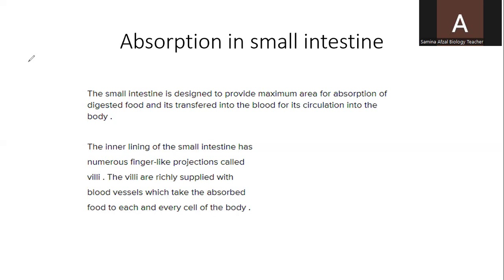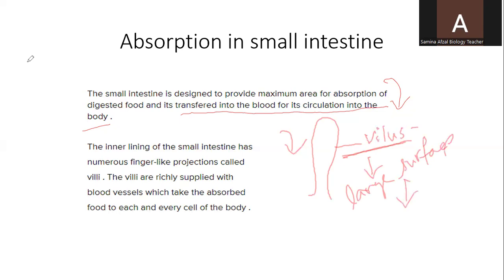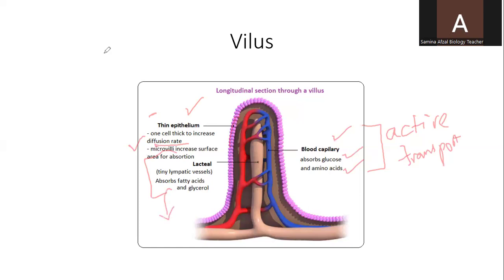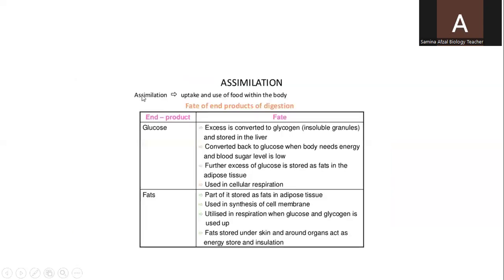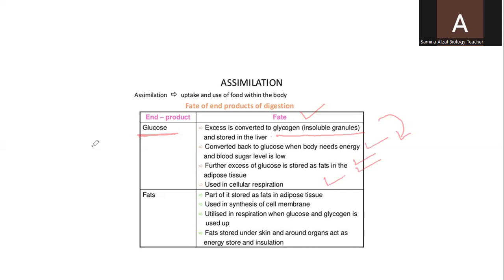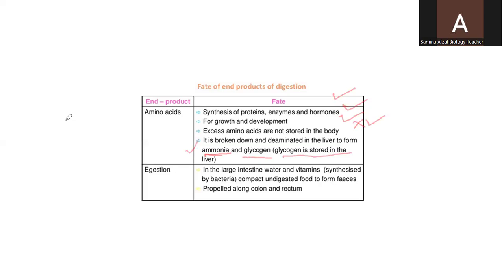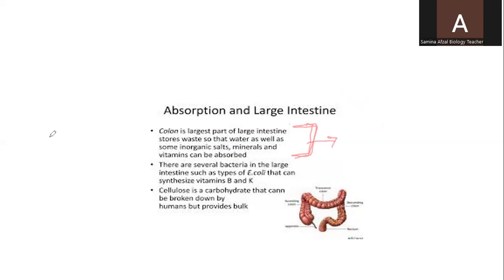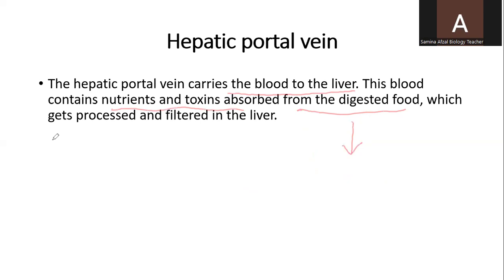O Level Biology Chapter 8 Human Nutrition Part 3